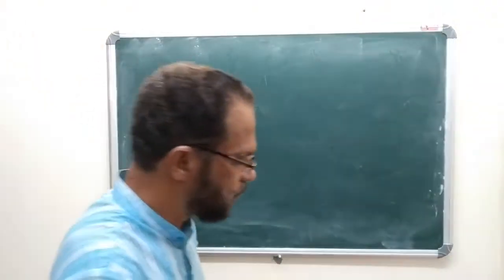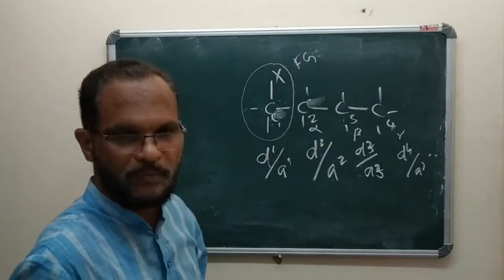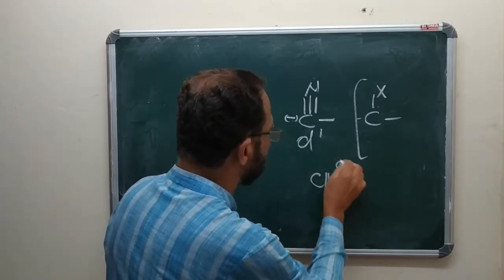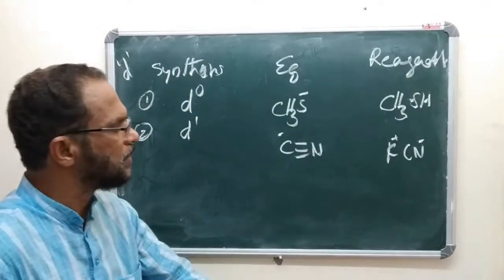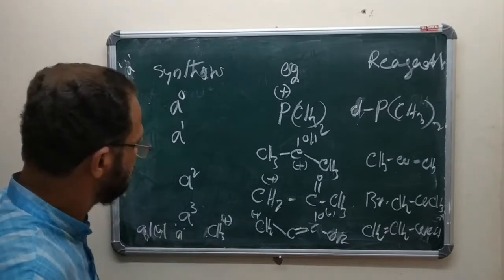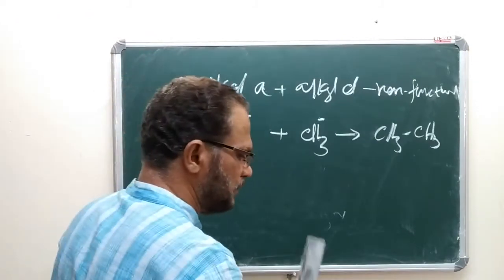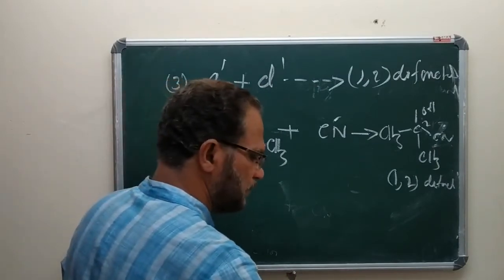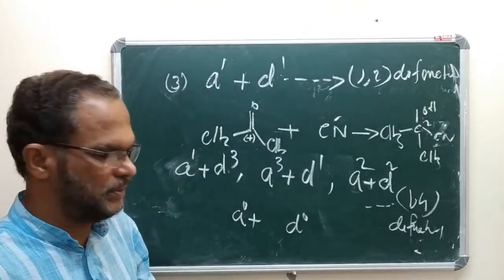RETROSYNTHETIC ANALYSIS | Lecture-3 | Dr. P. V Sasi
Let us continue RETROSYNTHETIC ANALYSIS Part -3

Content and Narration: Dr. P.V Sasi